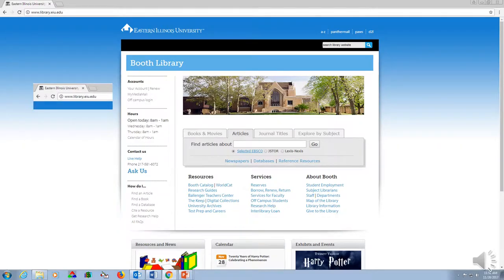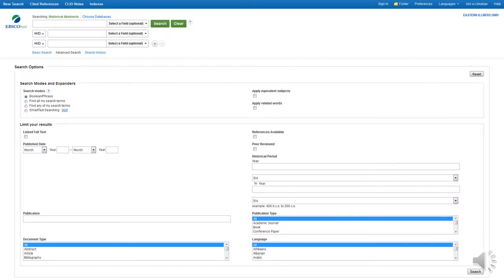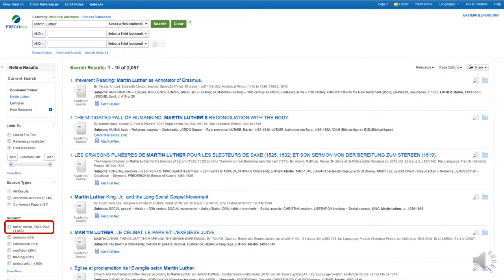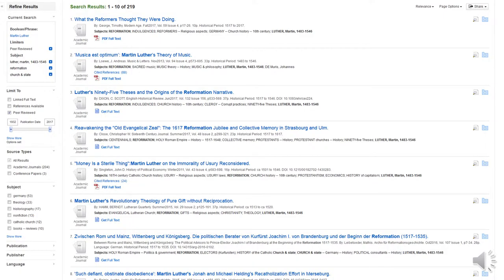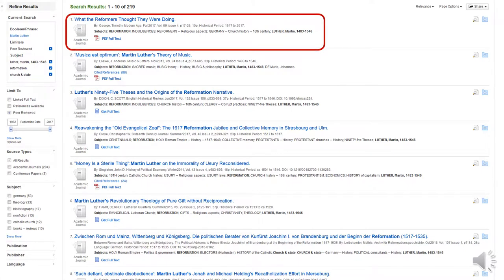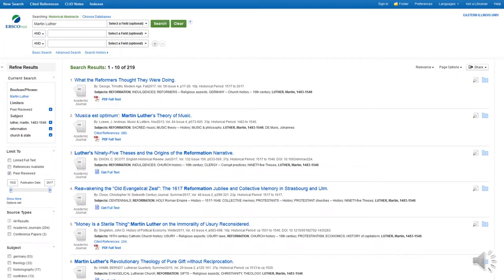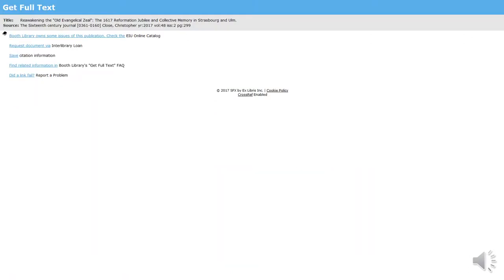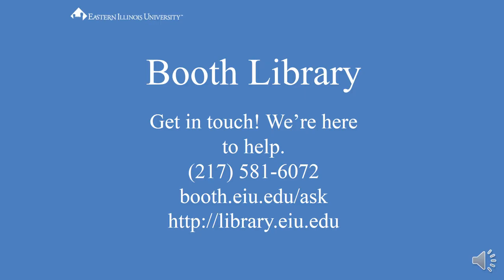Booth Library, Searching Historical Abstracts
A tutorial on searching and navigating the database "Historical Abstracts"